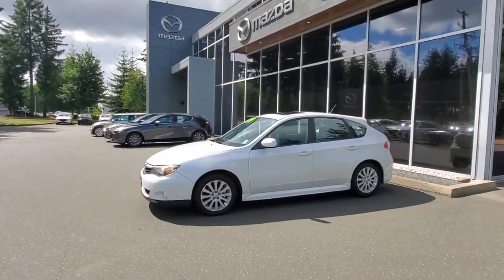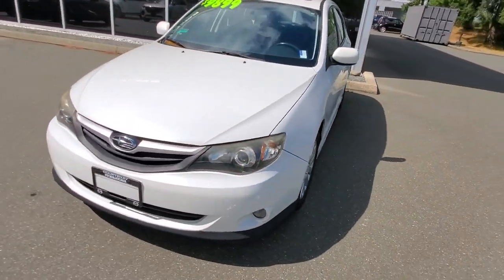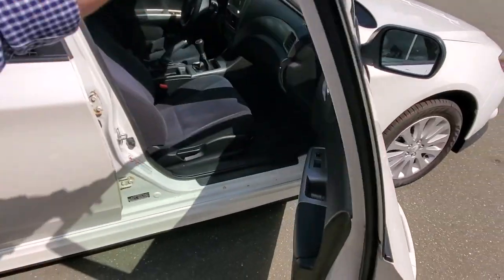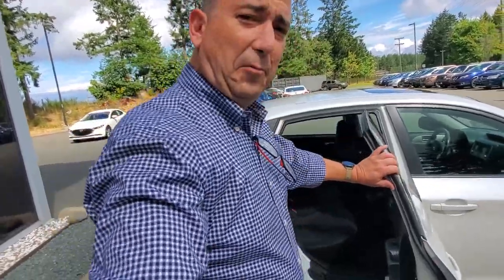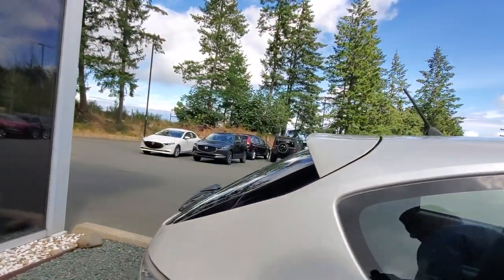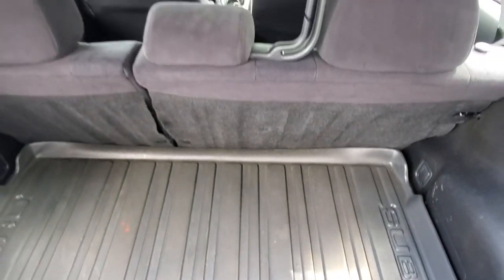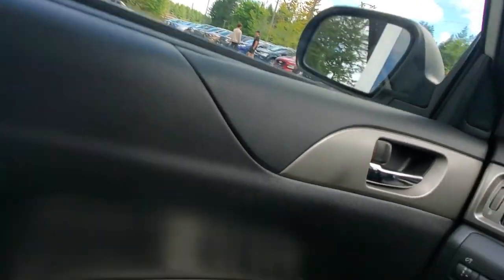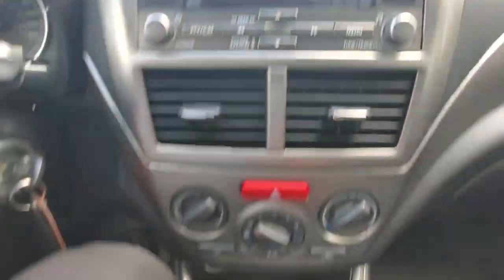2010 Subaru Impreza Walk Around at Courtenay Mazda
AWD - STANDARD - HEATED SEATS - AND SO MUCH MORE!!

Call Courtenay Mazda and ask me all about this 2010 Subaru Impreza 4Dr Hatchback. With its sleek design and powerful 2.5L 4-cylinder engine, this car is built to impress.
Imagine yourself shifting through the gears of its 5-speed manual transmission, feeling the responsiveness of the boxer engine.
Whether you're navigating city streets or exploring the great outdoors, the Impreza's renowned All-Wheel Drive system provides unmatched stability and control. This Impreza has a story of care and attention.
A local BC vehicle, it's been lovingly maintained with extensive service records to prove it. Recent updates, including newer brakes and tires, mean it's not just ready for the road. it's eager to take you on your next adventure. Step inside and you'll find a cabin designed for comfort and convenience.
The air conditioning keeps you cool on hot summer days, while the cruise control lets you relax on long drives.
Power windows and locks, along with remote keyless entry, make every journey a breeze.
The tilt-adjustable steering wheel and 60/40 split-folding rear seats ensure both driver and passengers ride in comfort. Safety hasn't been overlooked, either.
This Impreza comes equipped with an anti-lock braking system, dual front side-mounted airbags, and front and rear head airbags.
Stability and traction control, along with a tire pressure monitoring system, add extra layers of protection.
For your entertainment, enjoy an AM/FM stereo with a CD player and auxiliary audio input, making sure your favorite tunes are always within reach. Condition-wise, this Impreza is a gem.
The exterior is in great shape, free from major dents or scratches, while the interior is clean, smoke-free, and shows minimal wear and tear.